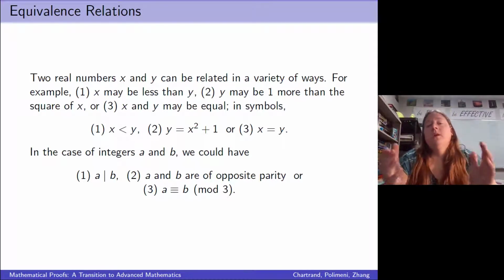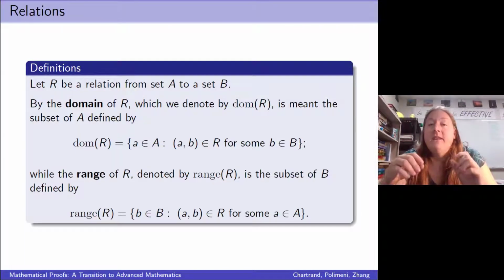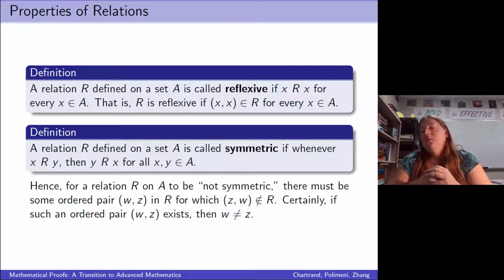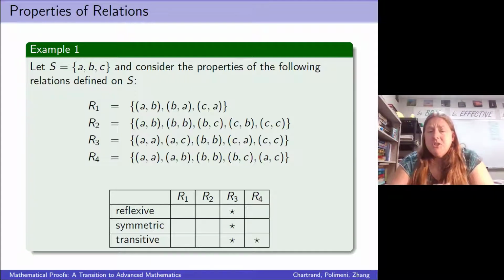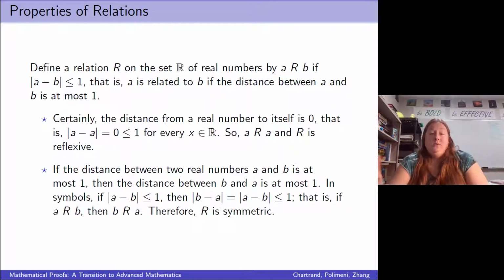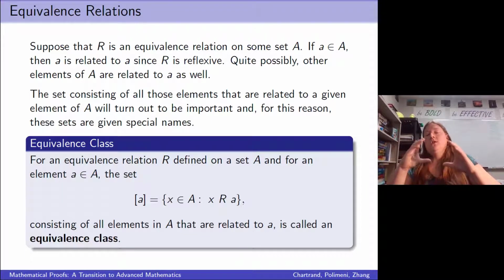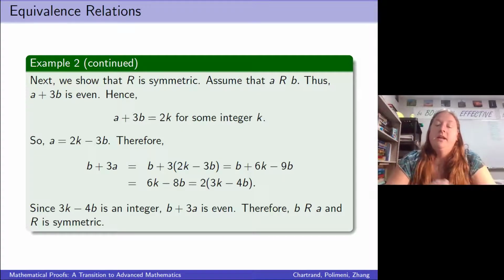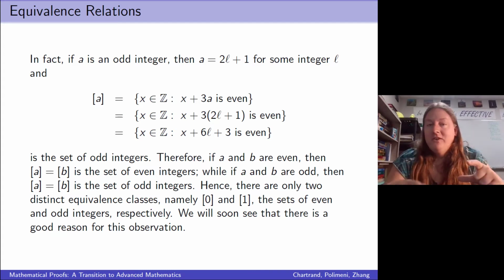Relations, Properties of Relations, and Equivalence Relations